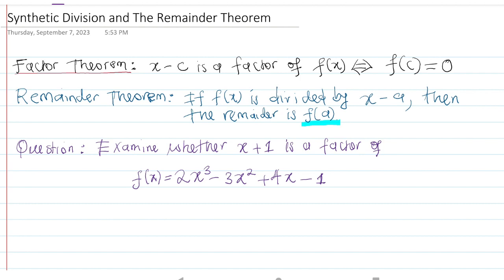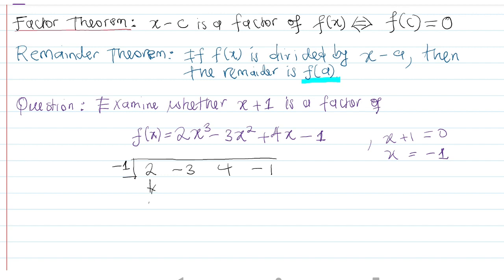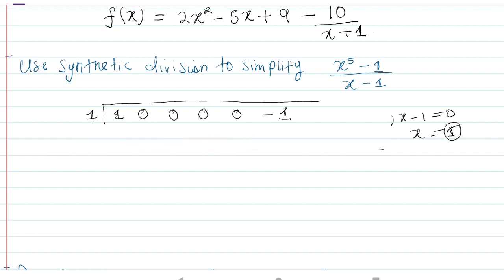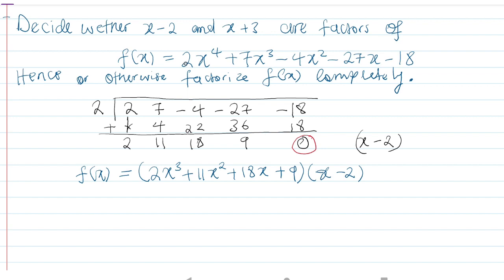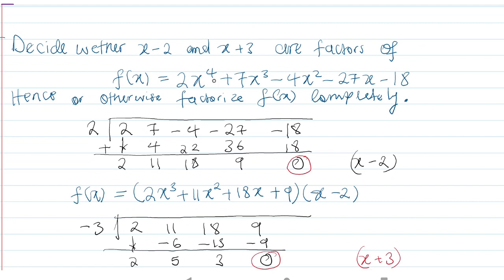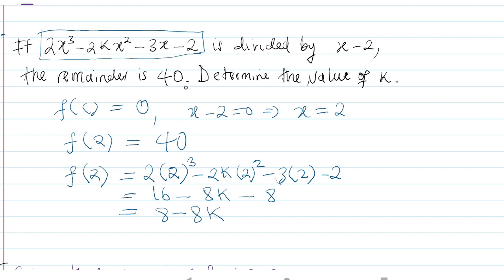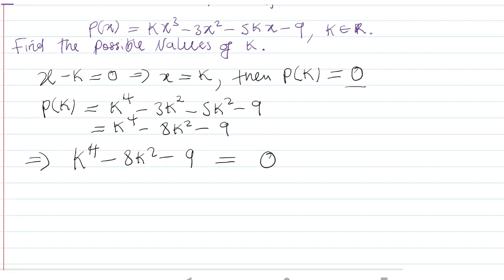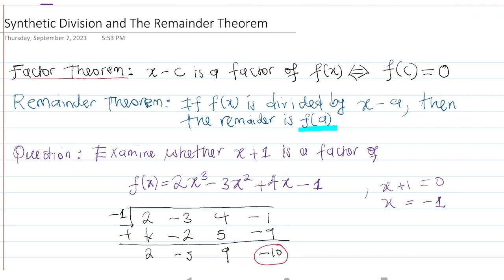Synthetic Division, The Remainder, and Factor Theorems ALL in one package